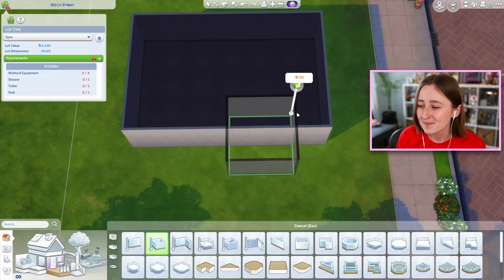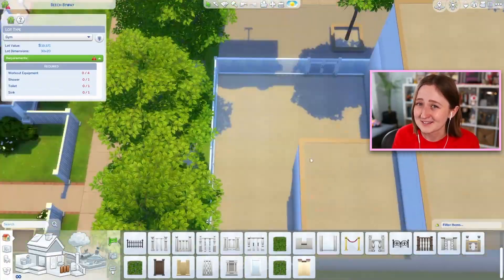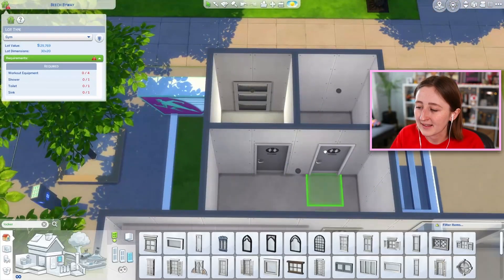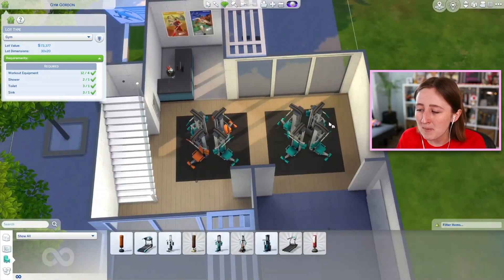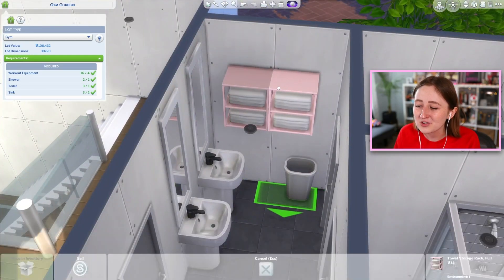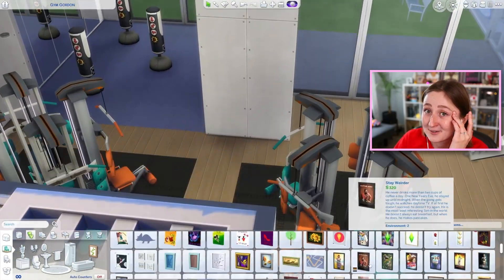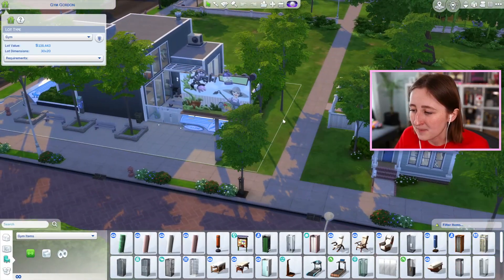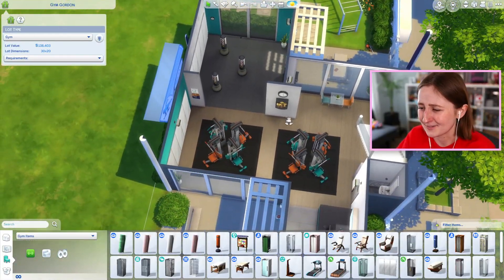trying to build actually useful lots in the sims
Making a gym using only the base game!